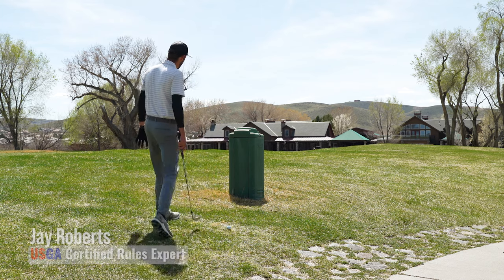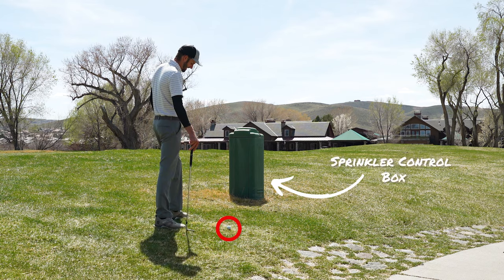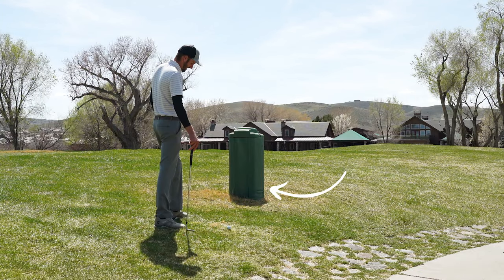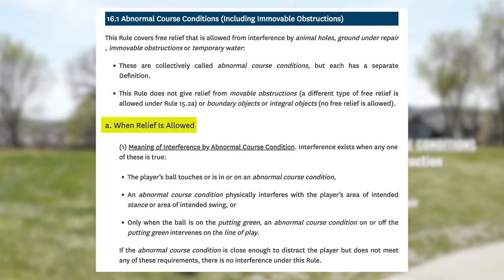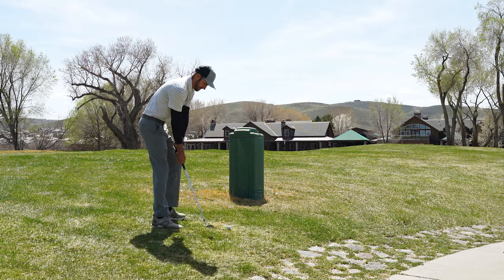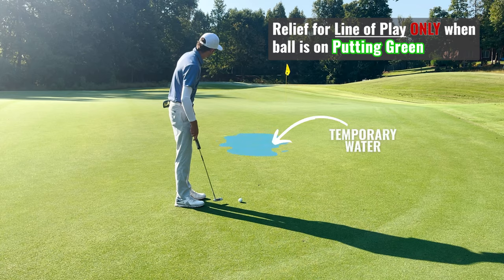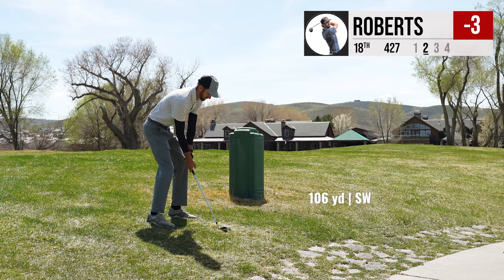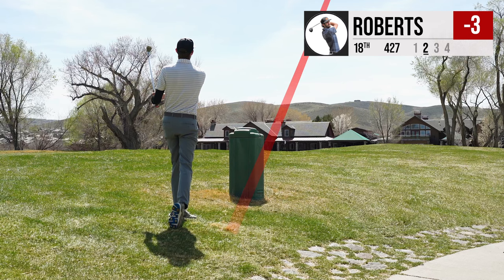Free Relief from an Immovable Obstruction | Abnormal Course Conditions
Immovable obstructions are plentiful on the golf course; cart paths, sprinkler heads, control boxes, etc. And immovable obstructions are one of the four abnormal course conditions. In this video, we look at the relief options, and whether or not relief exists, when an immovable obstruction interferes with our line of play.

📖 RULE 16.1 | a. When Relief Is Allowed
(1) Meaning of Interference by Abnormal Course Condition. Interference exists when any one of these is true:

-- The player’s ball touches or is in or on an abnormal course condition,
-- An abnormal course condition physically interferes with the player’s area of intended stance or area of intended swing, or
-- Only when the ball is on the putting green, an abnormal course condition on or off the putting green intervenes on the line of play.

If the abnormal course condition is close enough to distract the player but does not meet any of these requirements, there is no interference under this Rule.